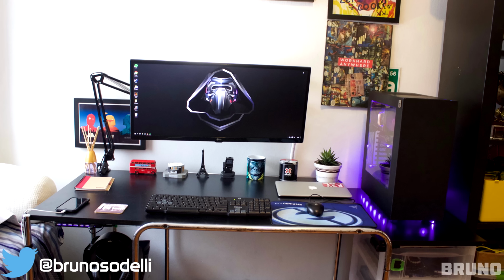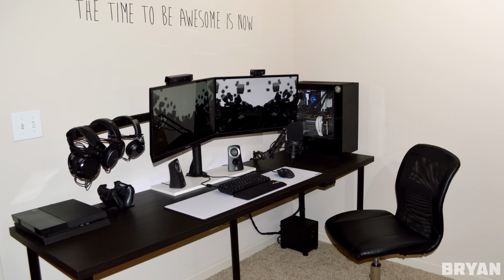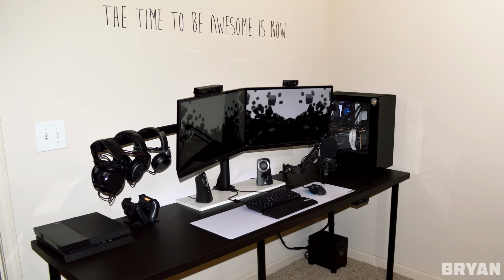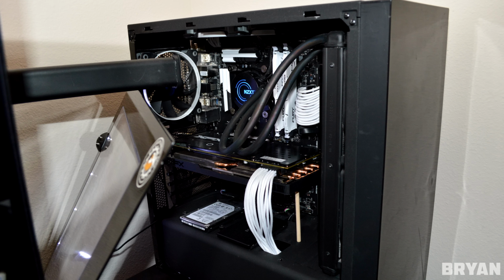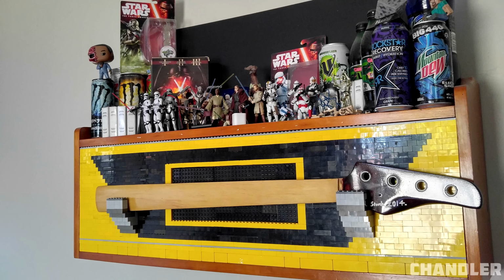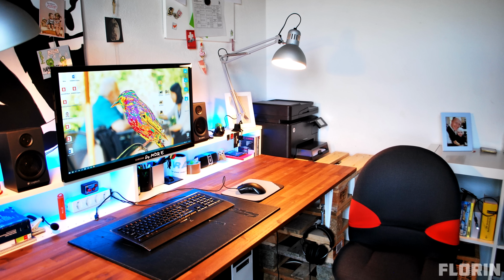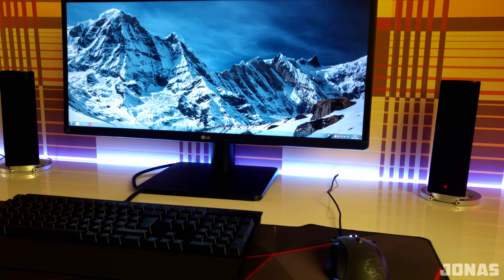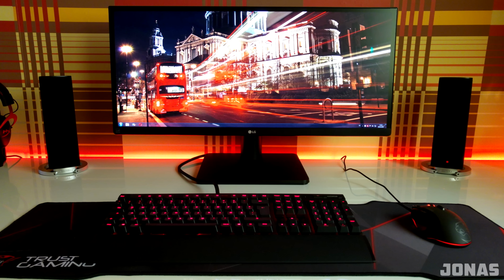Setup Wars - Episode 64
Submit your Desk Setup to get featured on my channel! Let the SetupWars Begin!
►Recommended Gear◄
Headphone Hanger
Cable Clips
Omni Mount cable sleeve
Xbox One Controller Charging docks
♦Bruno♦
LG 29UM67
Logitech G100s
Razer Evil Geniuses
Macbook Air
Sony Pulse 2013

♦Bryan♦
Ikea Linnmon
Lenovo LI2323S 23"
EZM Triple Monitor Stand
Logitech G502 Proteus Core
Audio­Technica AT2020USB
Sennheiser HD558
Logitech Z313

♦Chandler♦
LG 24M47Q
Razer Deathadder 2013
Rode NT1­A Microphone
Focusrite Scarlet 2i2 Audio Interface
Audio Technica ATH­M50X

♦Florin♦
Samsung HDTV Monitor T28C570
Logitech K740 Illuminated
Razer Mamba
HyperX Cloud 2 7.1
Logitech Z333

♦Jonas♦
LG 29UB67­B
Corsair Vengeance k70
Roccat Tyon
Kingston HyperX Cloud II

Want to submit your desk setup?
*IF VIDEO IS PRIVATE, SUBMISSIONS ARE CLOSED FOR NOW*